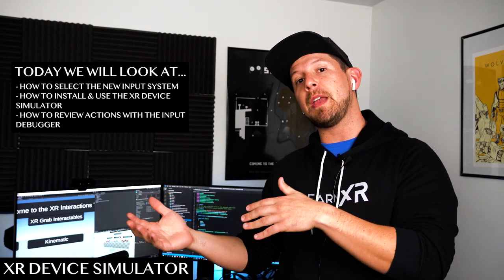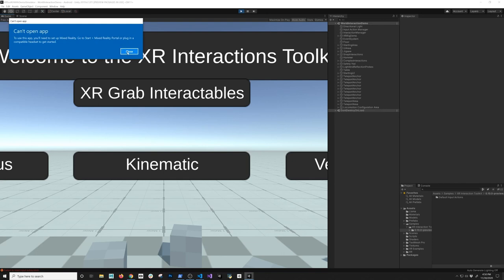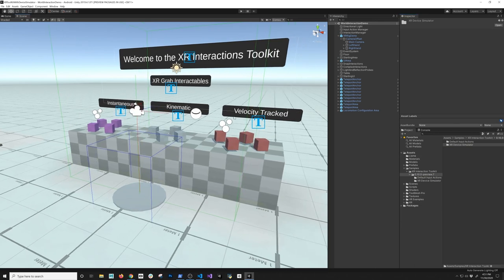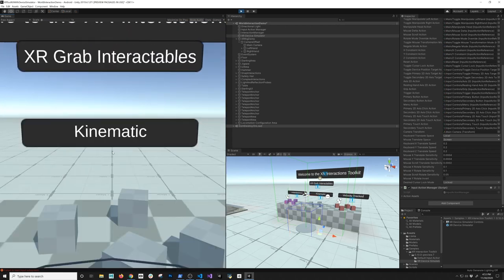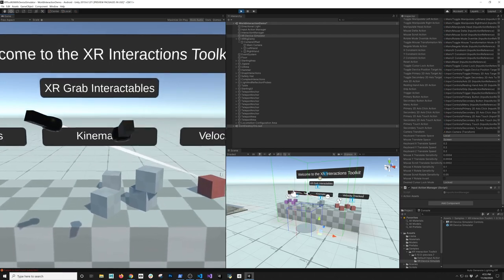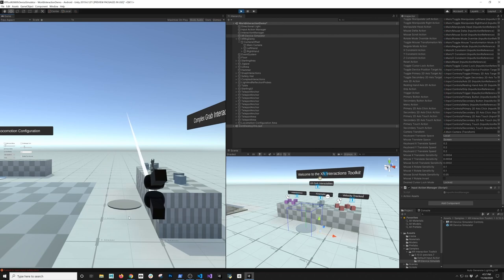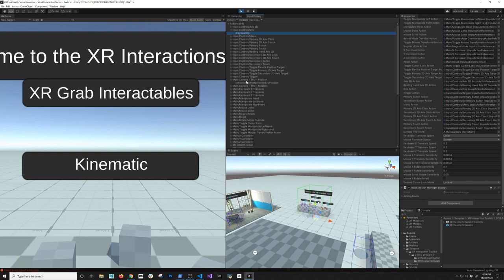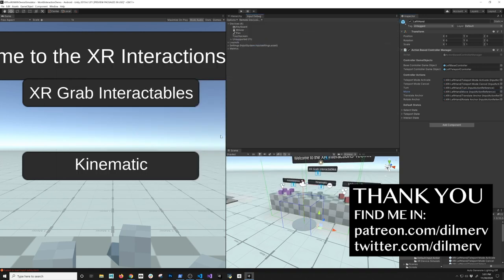How To Add The XR Device Simulator To Speed Up Development | Unity XR Toolkit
XR device simulator allows you to emulate device input actions that would normally run on physical VR/AR devices into keyboard, mouse, or gamepads to speed up testing without deploying to an actual device.

Today we will look at:

- How to select the new input system from player settings
- How to install and setup the XR device simulator
- How to review input actions by using the input debugger